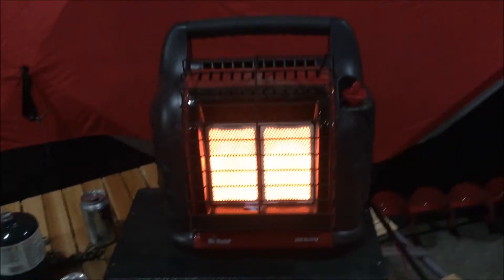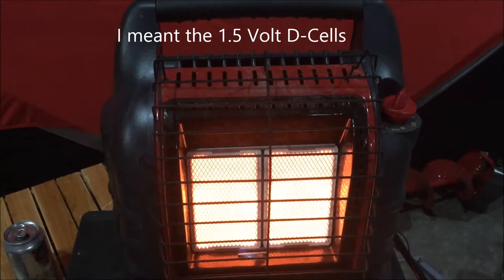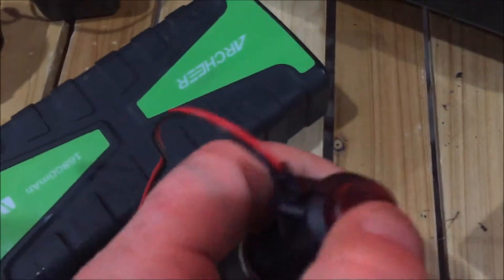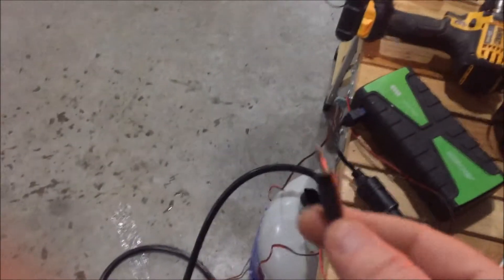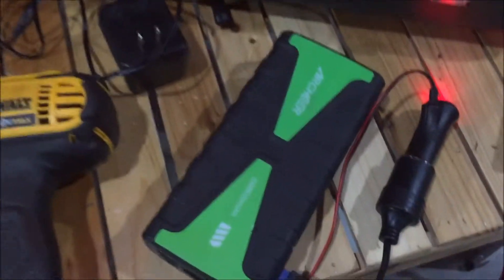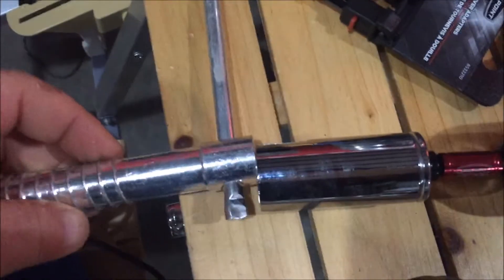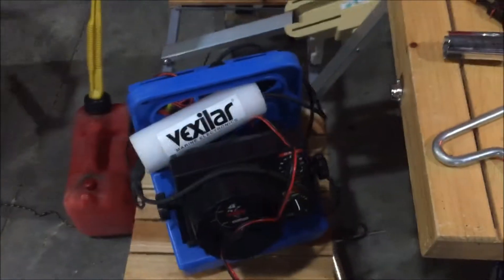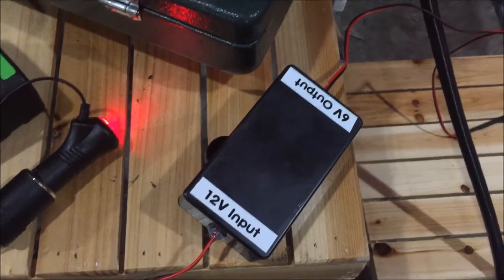Mr Heater Big Buddy Fan Power Supply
External 12v to 6v power converter to run the Mr Heater Big Buddy heater fan.  Converter is powered by any 12v car booster pack.  Parts are all from Amazon. Total cost was under $50 cdn.

This could also be used to power the Coleman portable hot water on demand heaters.